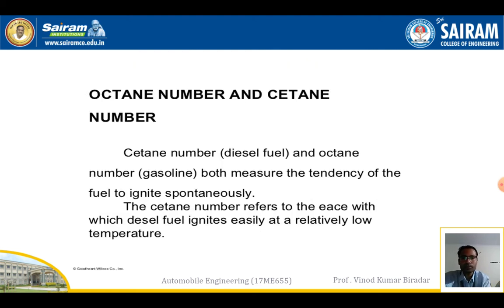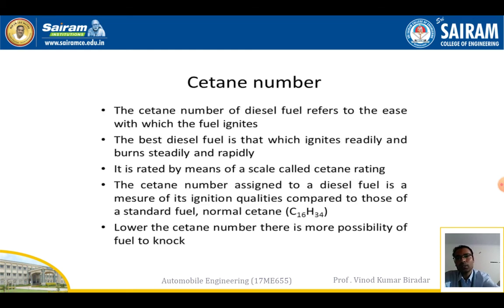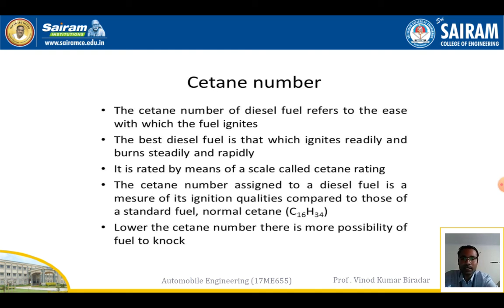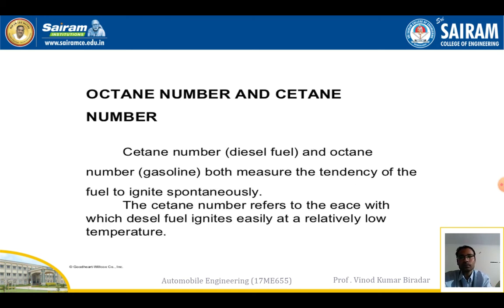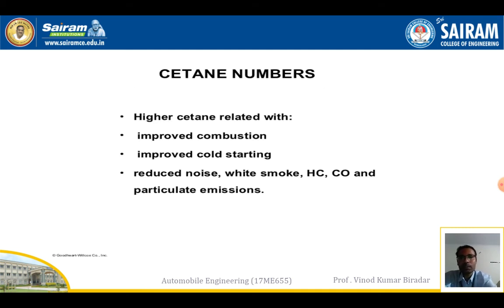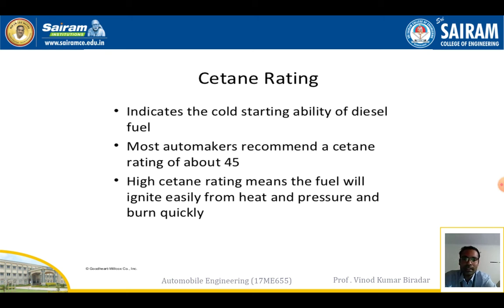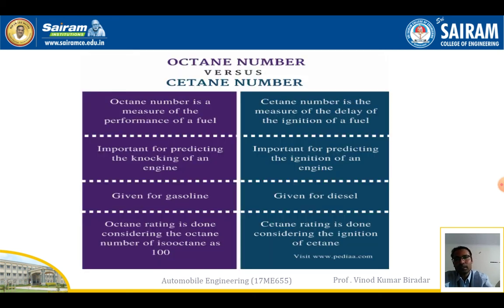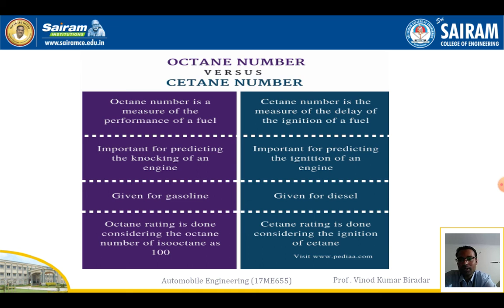Lecture video_17ME655_Module 4_cetane and octane numbers _ Vinod Biradar